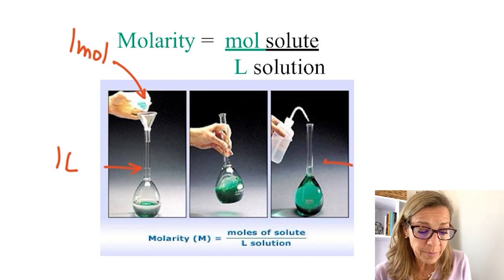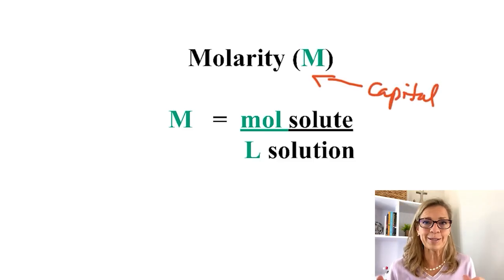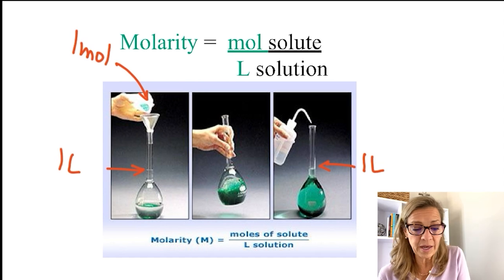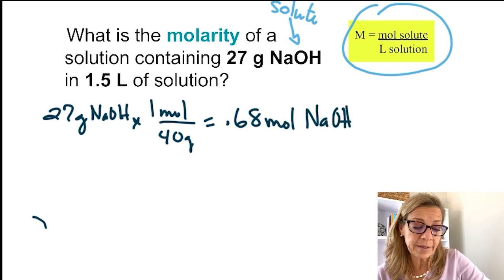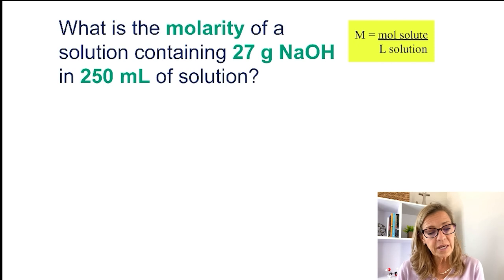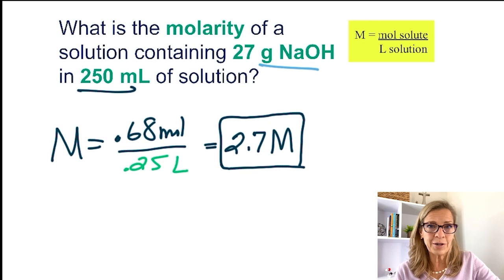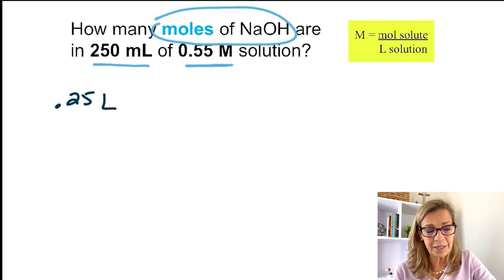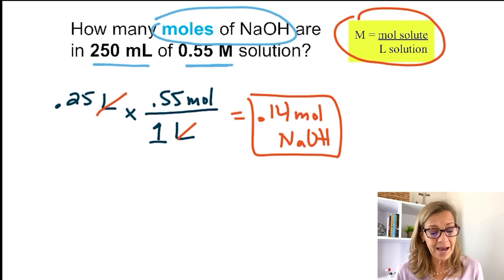Concentration in MOLARITY- Episode 65 of Crush Chem in 5 minutes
Molarity is a way of measuring solution concentration in moles of solute per liter of solution. I will work several problems so you can learn to calculate solution molarity.